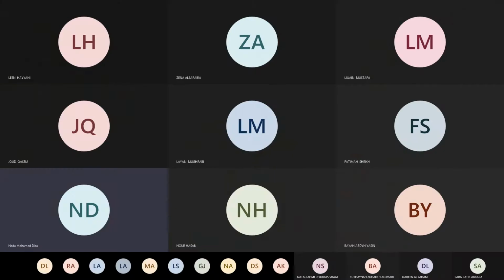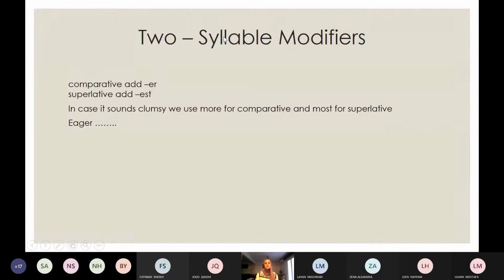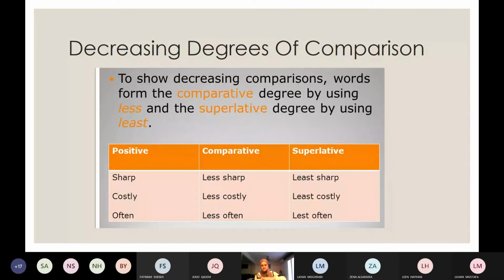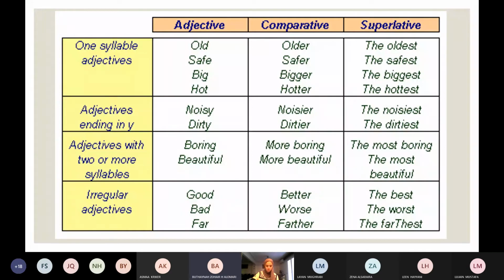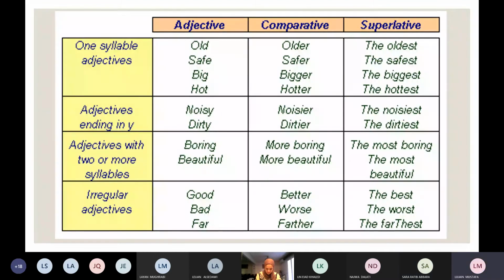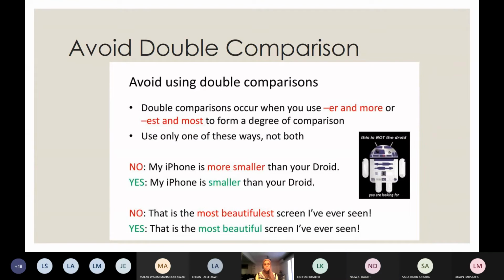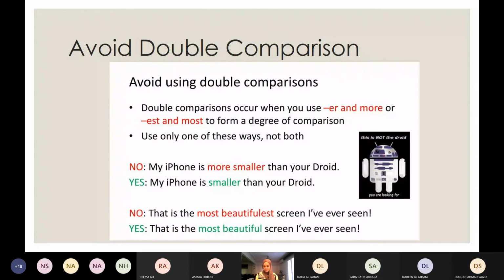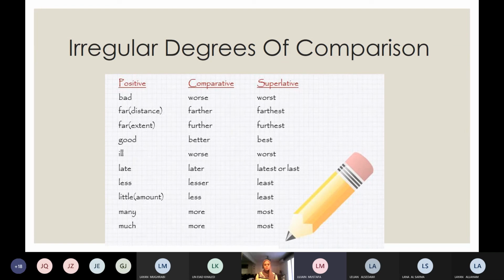Grammar Chapter 12 L 1&2 Forming the Degrees of Comparison& Using the the Degrees of Comparison gr